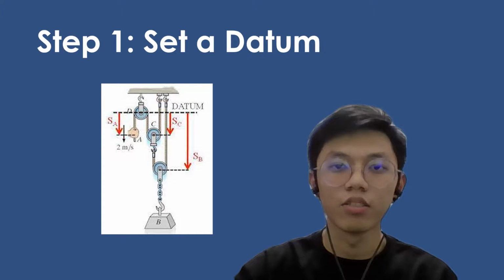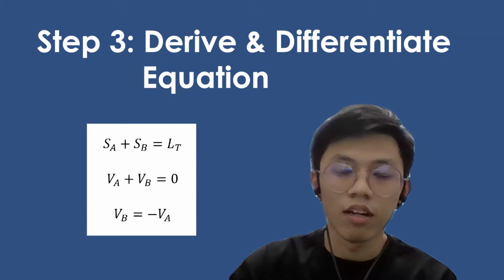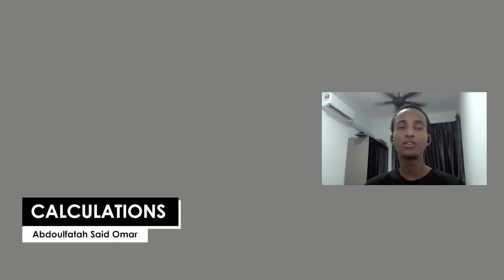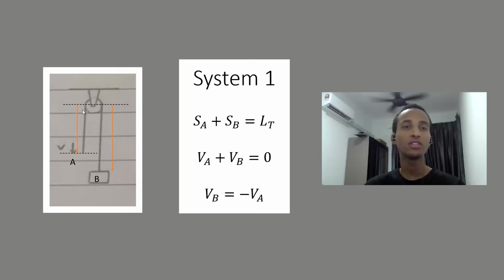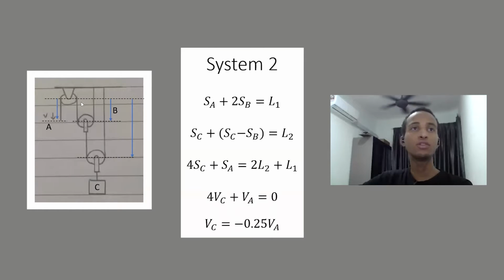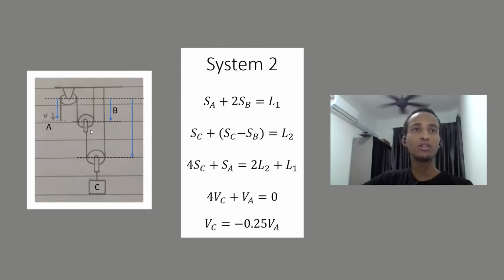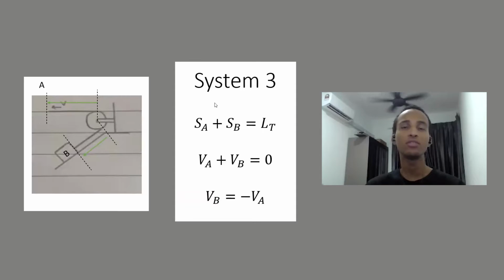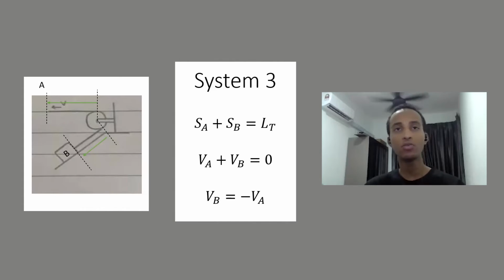Absolute Dependent Motion - Group 6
This is our Engineering Dynamics Assignment 1 video submission.

Group Members:
Roshan Sundram (0339801)
Teoh Meng Chun (0337583)
Mikhall Bin Mazlan (0341444)
Abdoulfatah Said Omar (0342937)
Jarryl Yeap Joon Yang (0335320)